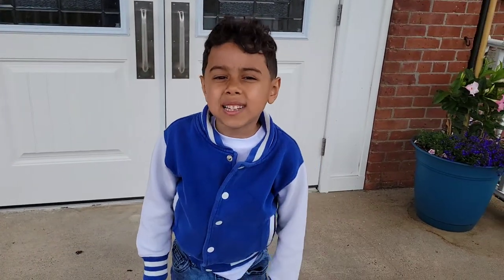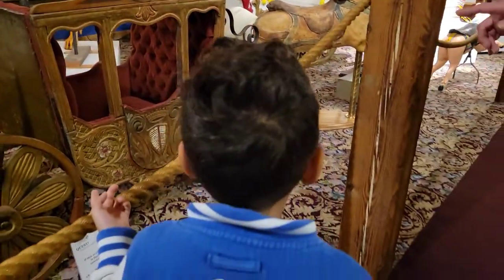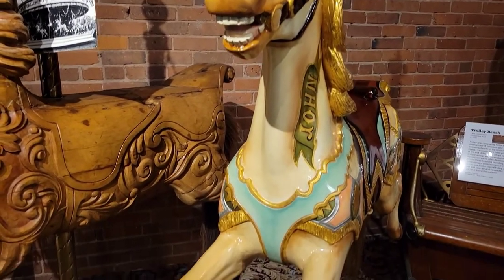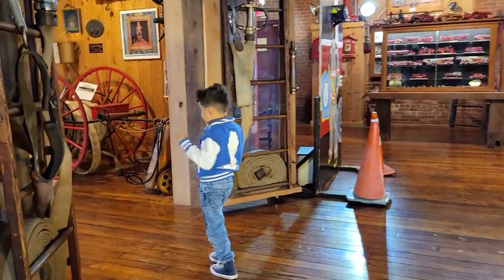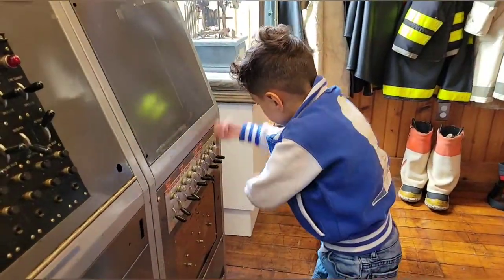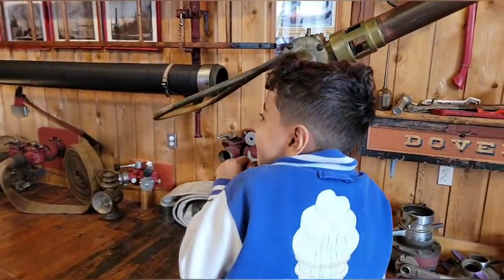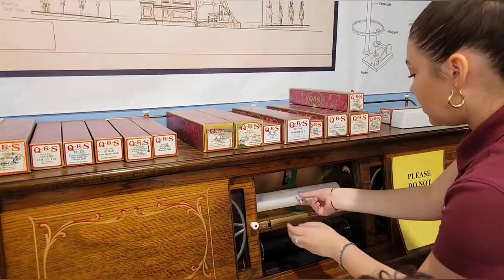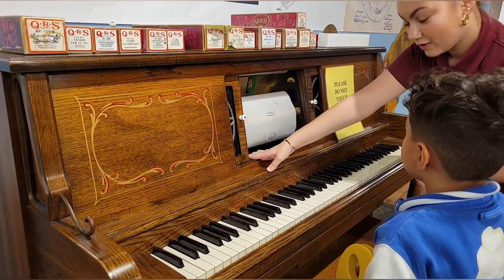Carousel museum exploring!